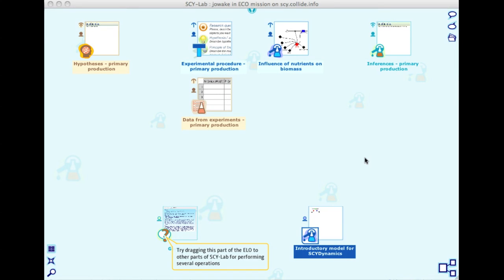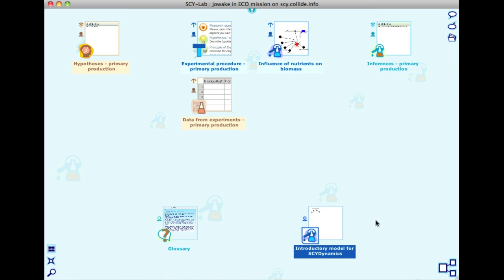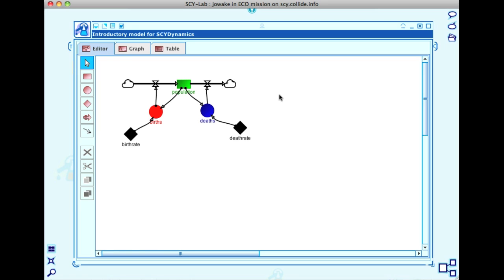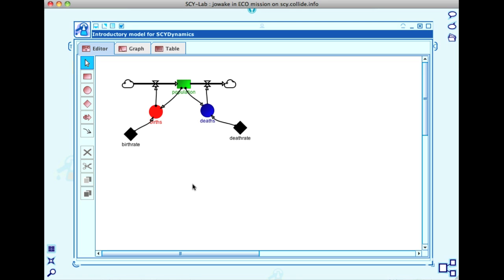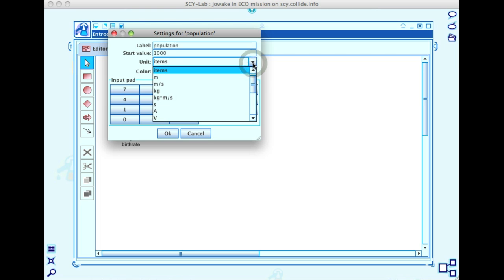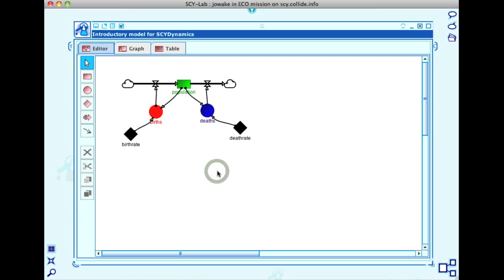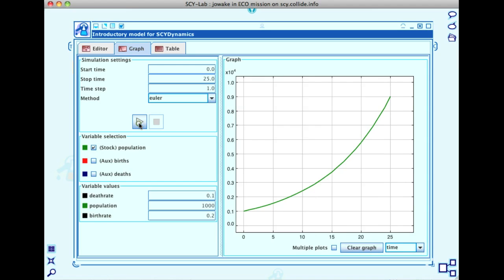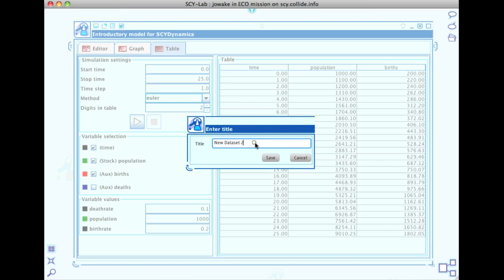SCYDynamics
SCYDynamics is a modeling tool that helps create and simulate graph-based models of complex problems and phenomena. The video illustrates how to create system dynamics models, and work with results from running the models in the SCYDynamics tool in SCY-Lab.